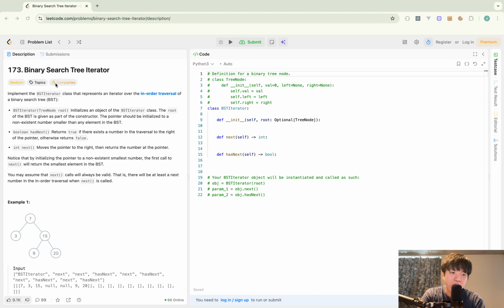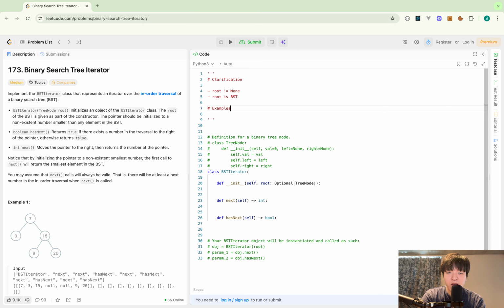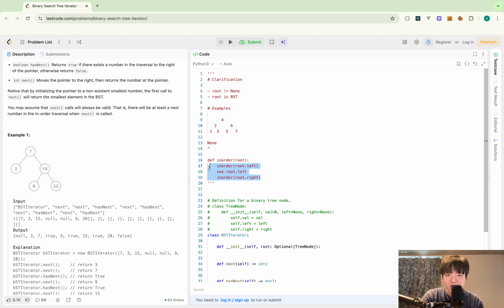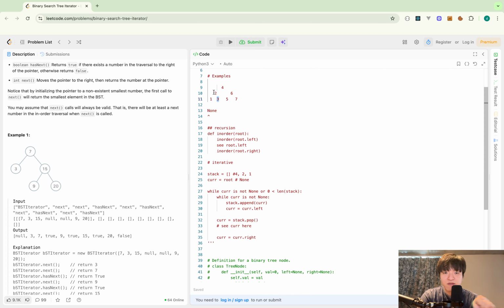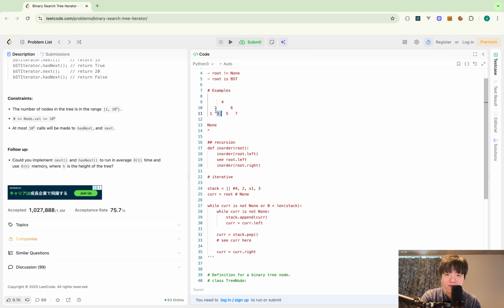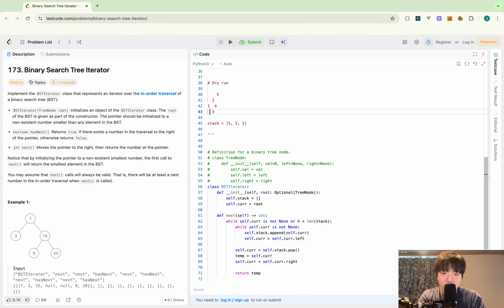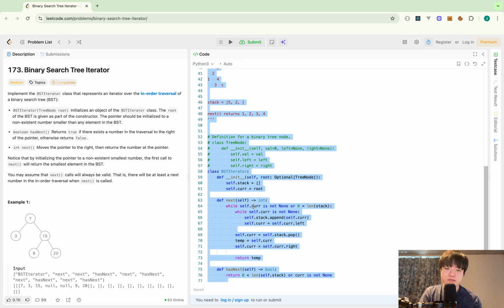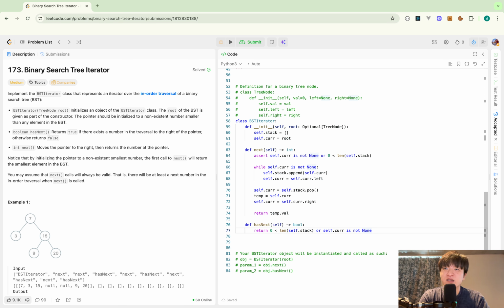Binary Search Tree Iterator (LeetCode)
# Improvements

Explain the iterative in-order traversal in this way after finishing the coding.

It keeps going down to the left and pushes each node onto the stack, like leaving markers on the path. When there’s no more left child, it pops the top node — that’s the next node to visit — then shifts to its right child. Repeating this process lets us visit all nodes in left–root–right order.

This is inorder traversal because we always finish all left nodes before visiting the current one, and only then move to the right side. So the order naturally becomes left–root–right.